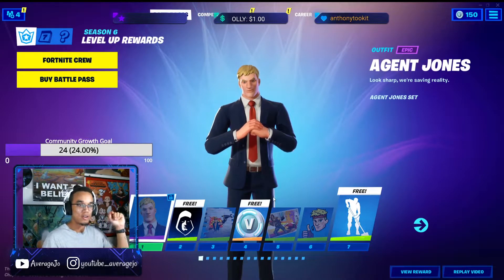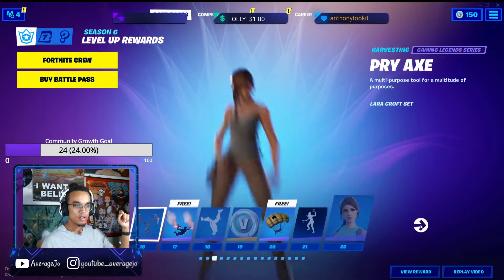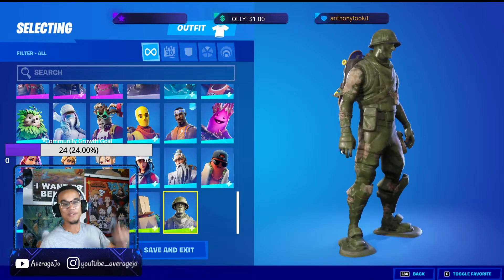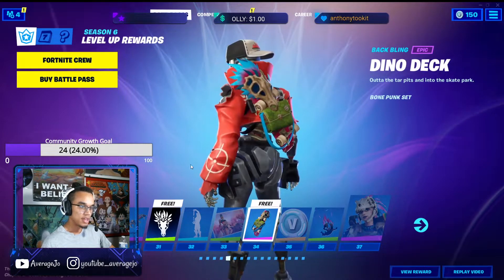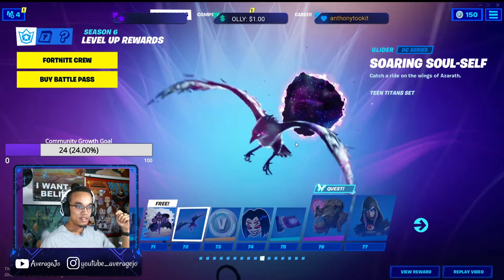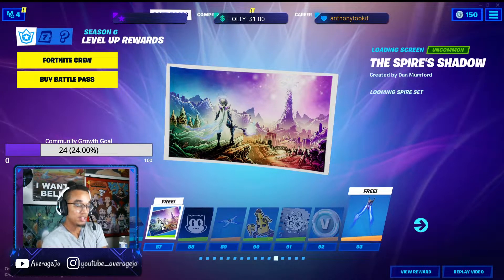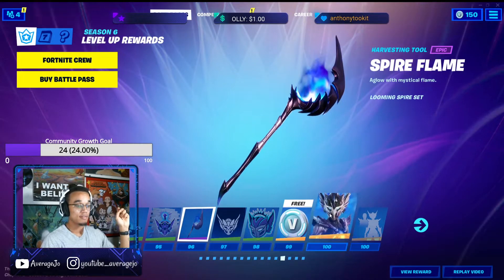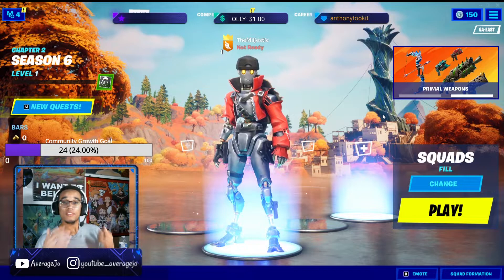Fortnite — Chapter 2 Season 6 New Battle Pass Skins!!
Hello my Friends!! I wanted to make a quick video that goes through the new Chapter 2 Season 6 Fortnite Battle Pass Skins!! They honestly look amazing, especially when you get further into the Battle Pass! I explore a couple of other items that you receive, but I really wanted to focus on the skins XD!!

I'm trying my best to pump out videos whenever I can! Sorry that there's been a decrease in production. As you know, AverageJo a Father now!

Peace be with you, Friends!